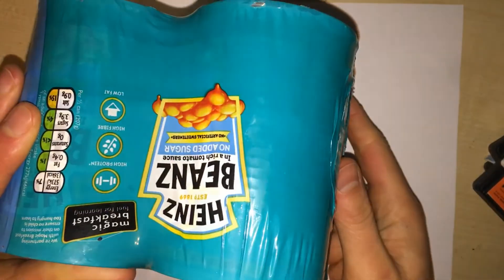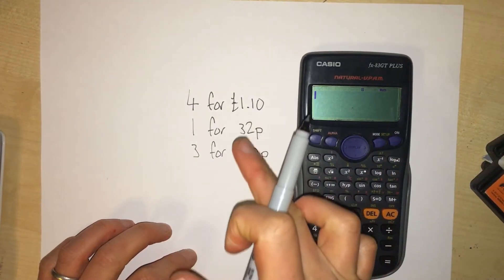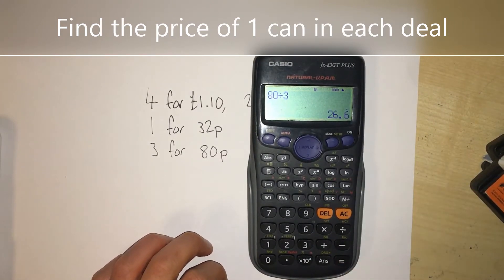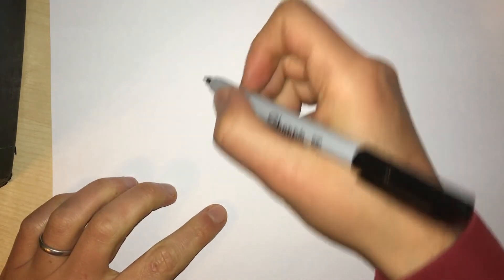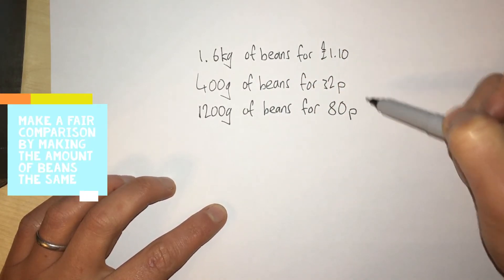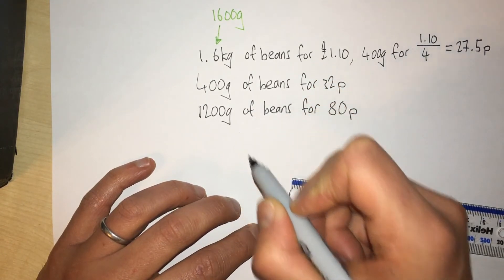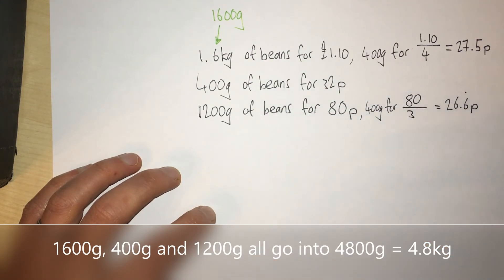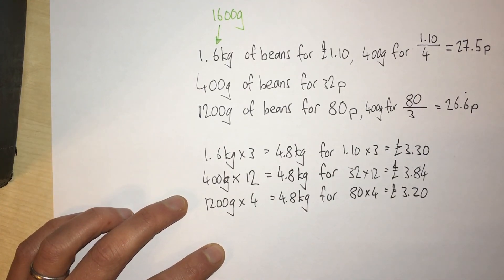Value for money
Did I get the best deal when I bought baked beans?
Using proportion to compare value for money.
Calculator and non-calculator method explained.